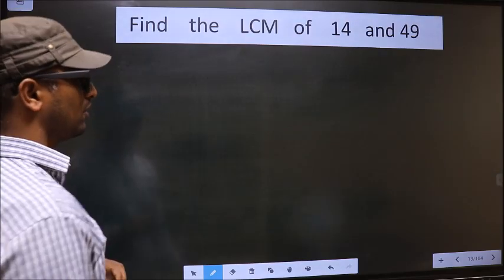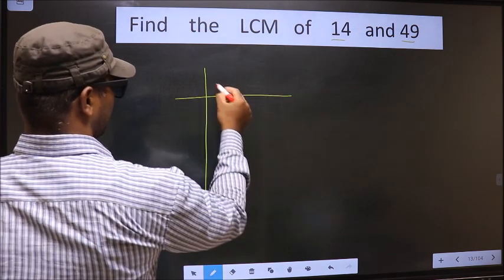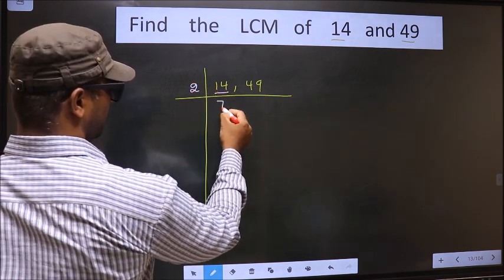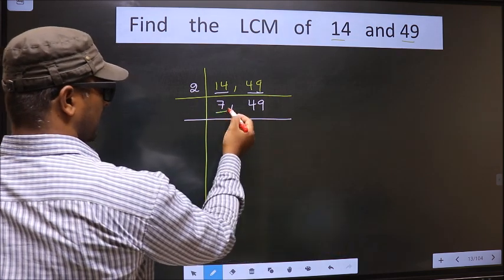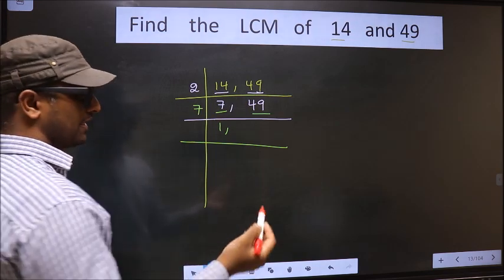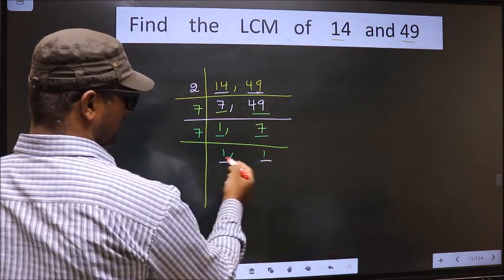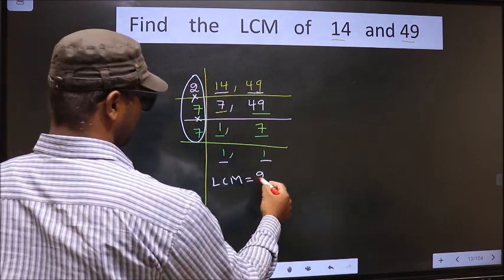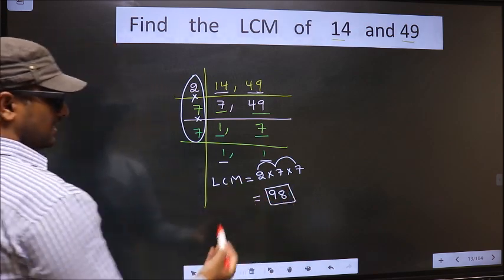LCM of 14 and 49